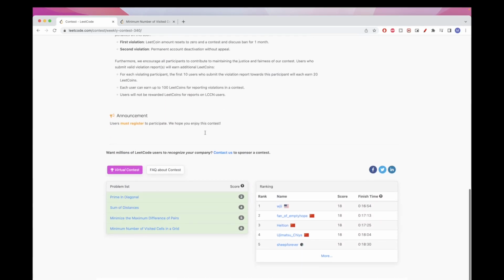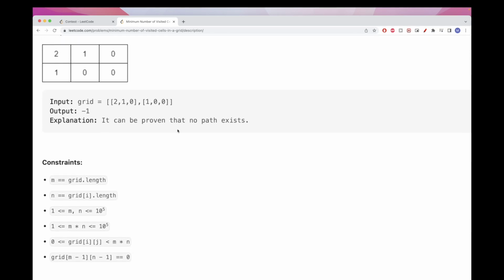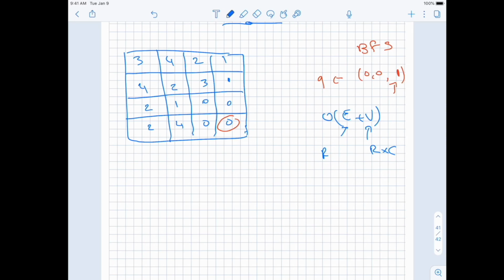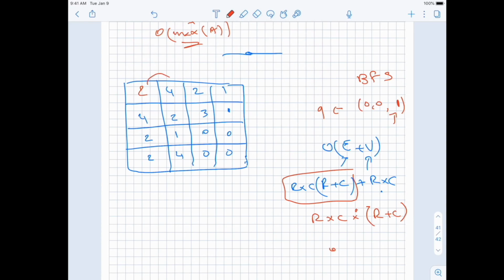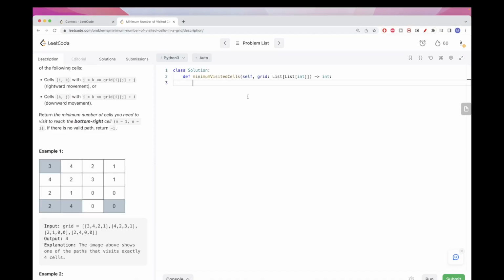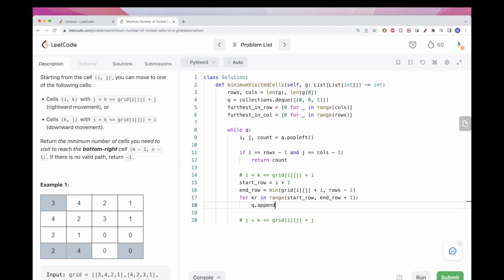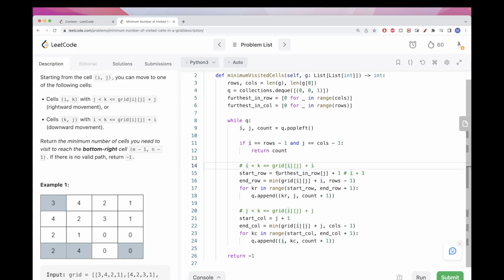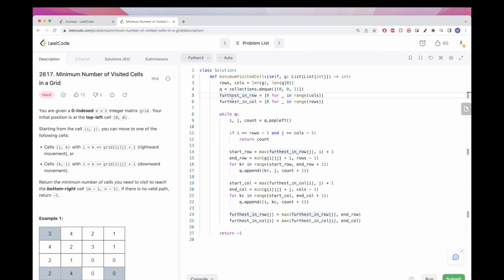Leetcode 2617: Minimum Number of Visited Cells in a Grid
Difficulty: Hard